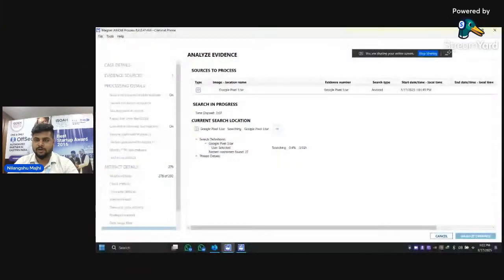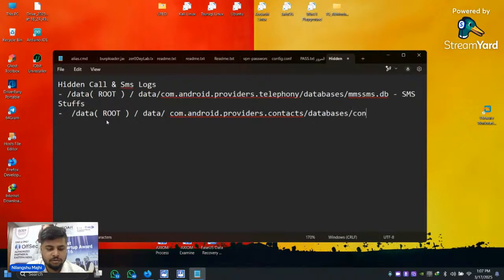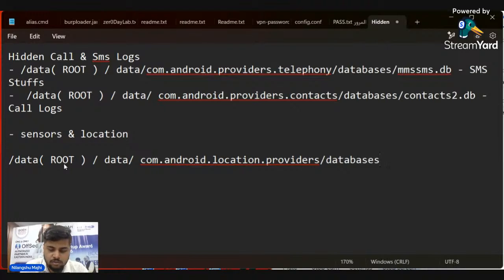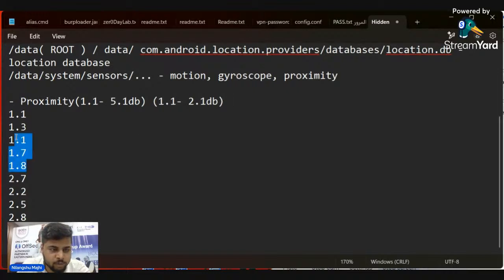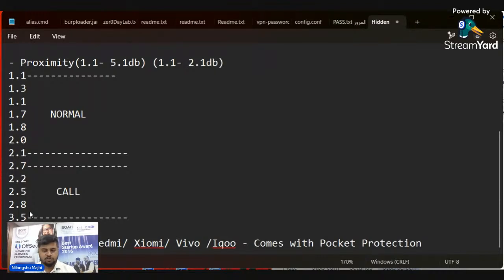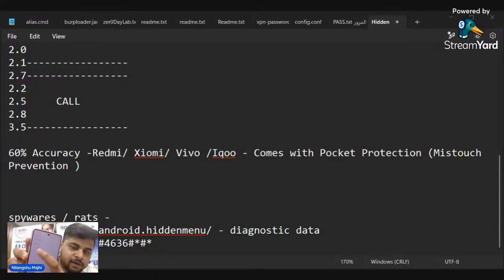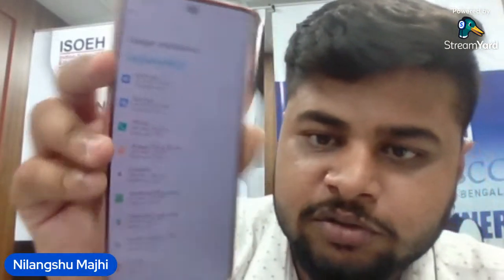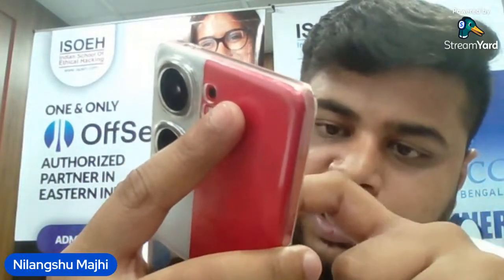Magnet Axiom- Phone Forensic - Part 2.i)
Magnet AXIOM is a powerful digital forensics tool used by investigators to extract, analyze, and report data from mobile phones. It helps recover deleted messages, call logs, browsing history, social media activities, and other hidden data from smartphones. This tool is widely used in cybercrime investigations, law enforcement, and ethical hacking.

In this session, you will learn advanced techniques for mobile phone forensics using Magnet AXIOM. The speaker, Nilangshu Majhi, an Information Security Analyst at ISOEH Kolkata, will guide you through practical case studies and real-world examples. You will understand how to recover evidence, trace digital footprints, and ensure forensic integrity while analyzing mobile data.

This masterclass is beneficial for ethical hackers, cybersecurity professionals, law enforcement officers, and forensic analysts. If you want to enhance your mobile forensic skills, don’t miss this session!